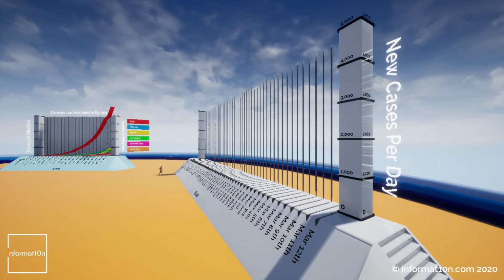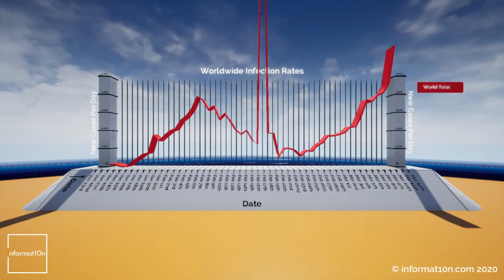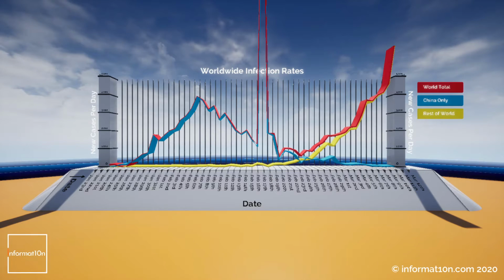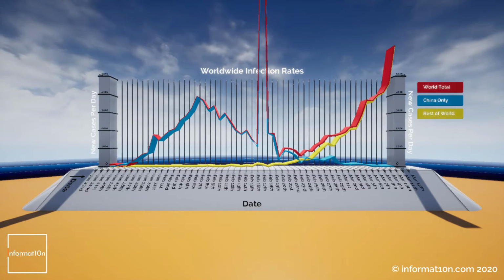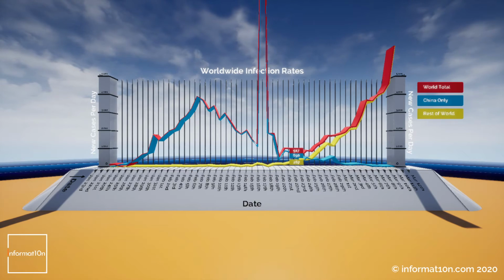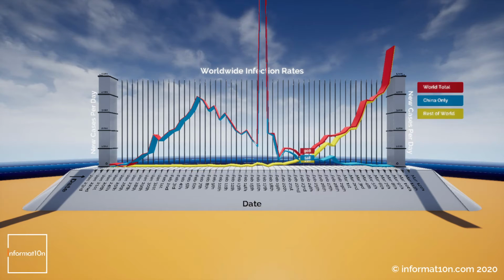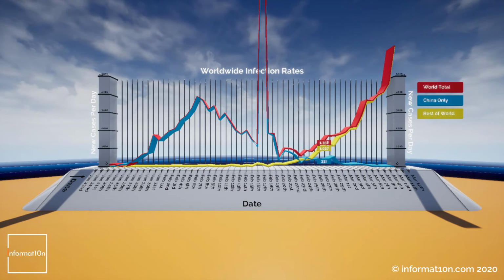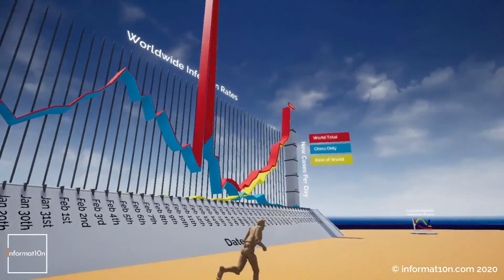Coronavirus - Covid 19 Infections per Day (13th March, visuals by Informat10n)